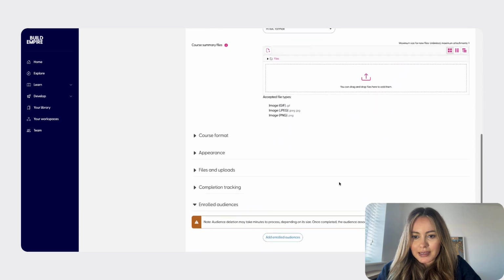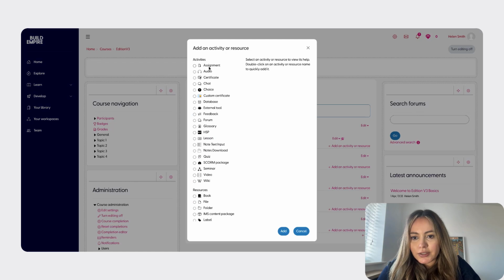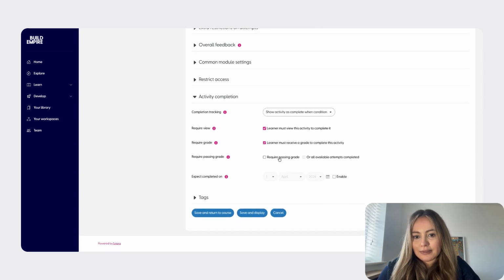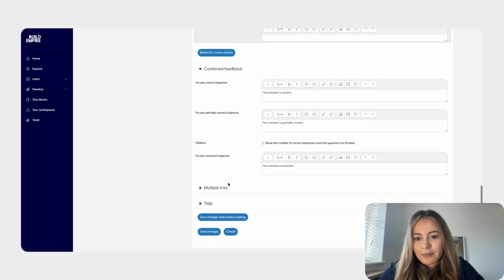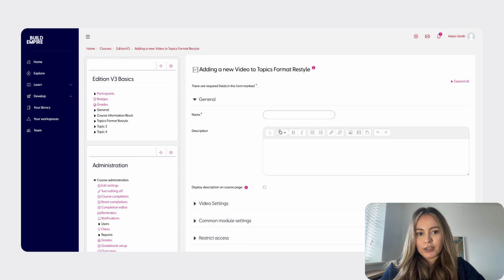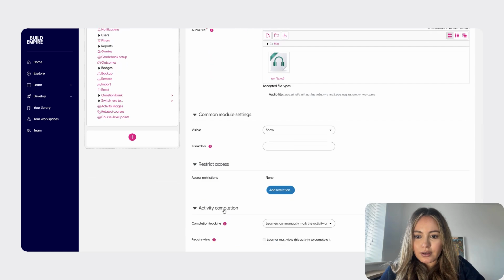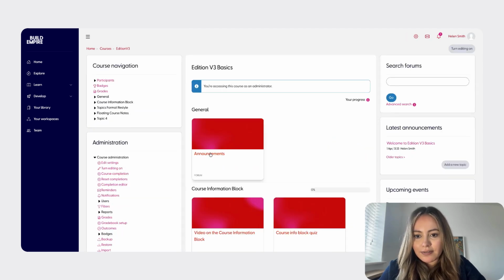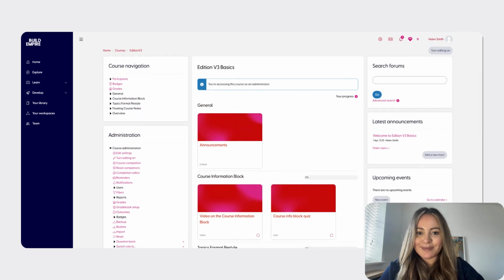LMS Diaries | Day 10 | Building my second course in Totara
Join us for day 10 of the LMS diaries.

In this episode, I will be building my second course in Totara! This one will be on the BuildEmpire Edition, diving into the core features of v3.